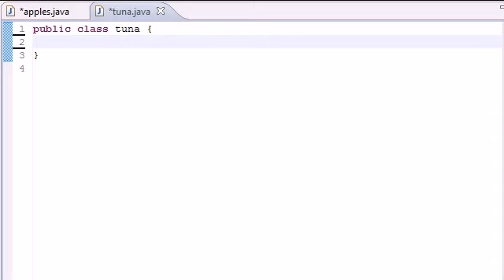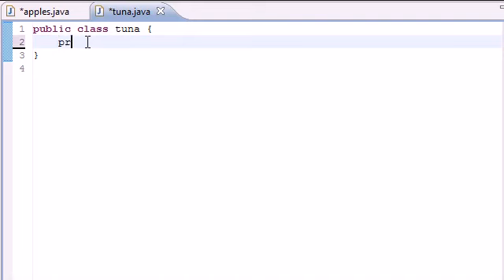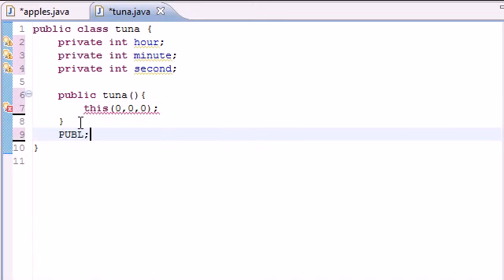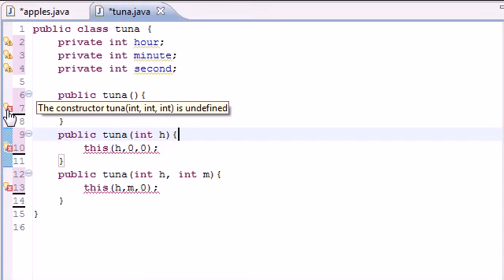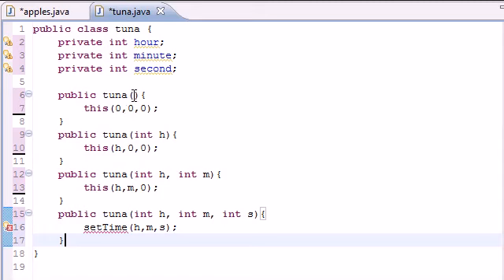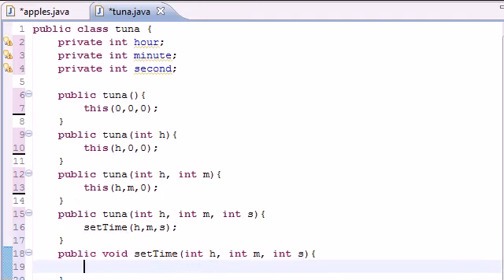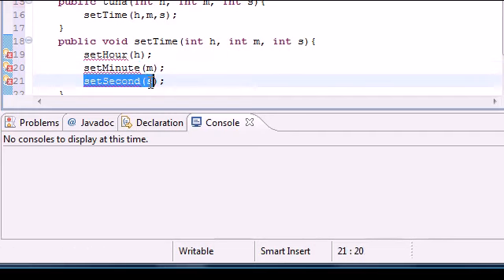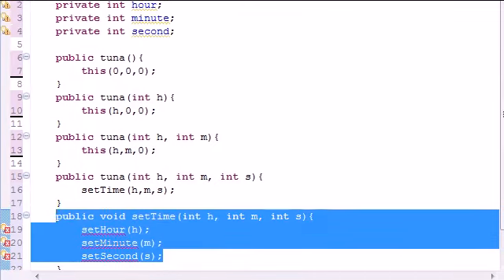Java Programming Tutorial 39 Multiple Constructors